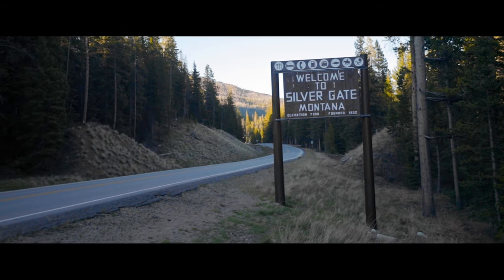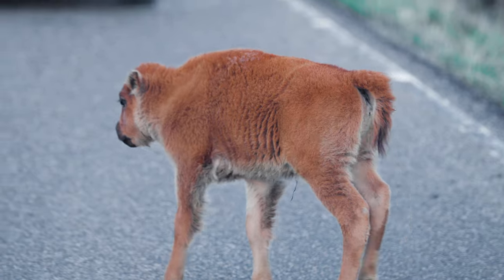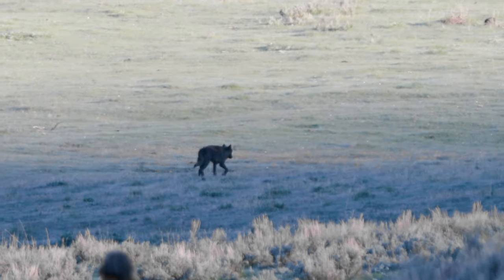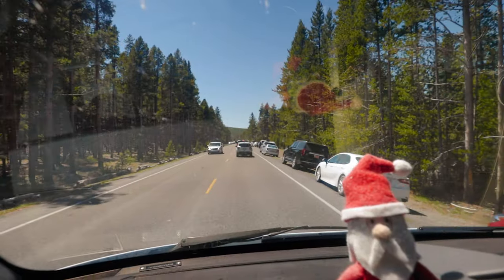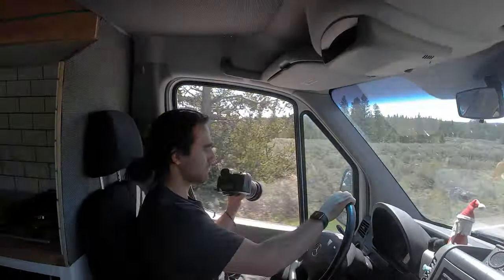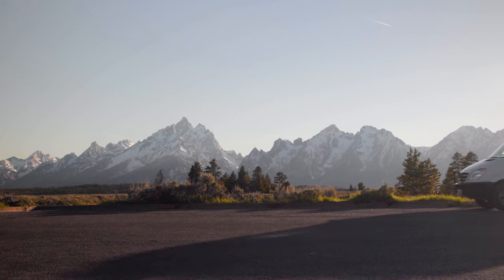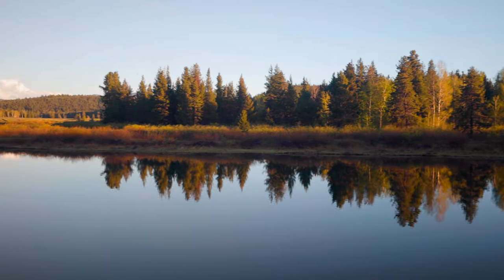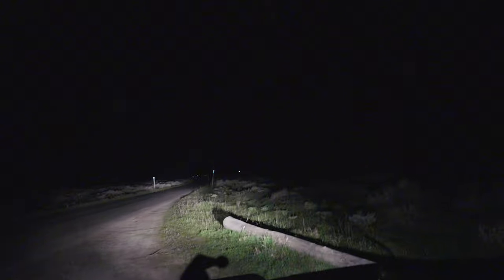exploring YELLOWSTONE & the TETONS from COOKE CITY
Season 02, Episode 36 - Part 2 of exploring Yellowstone but this time from Cooke City! After a long day exploring the park last time, we found ourselves in Cooke City, Montana.

This is the closest entrance to the Lamar Valley and sits just outside the northeast entrance of Yellowstone National Park. We worked our way back down through the park and explored areas such as the Mammoth Hot Springs and Devils Thumb in the Yellowstone Lake Area.

After that, we worked our way south and ended up in Grand Teton National Park. We hung out at Oxbow Bend for the evening before crashing out in the forest.

Stay stoked.

Lucas

Join the STOKE SQUAD to get access to perks and help us stay on the road!

Camera: Canon EOSR
Vlog Lens: Canon 16-35mm f/2.8
Mic: Rode Video Micro
Drone: DJI Mavic 2 Pro

Luna is my 2013 self-converted sprinter van that I travel around in and experience all that life has to offer!